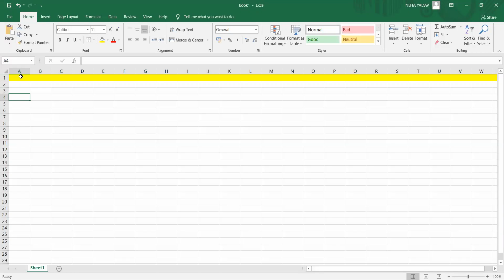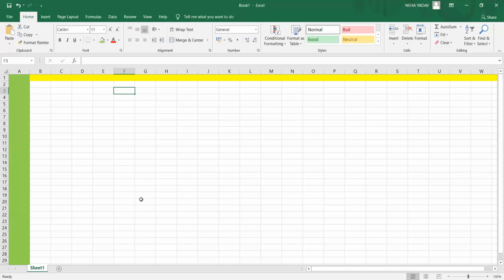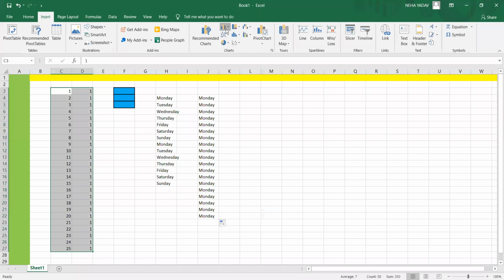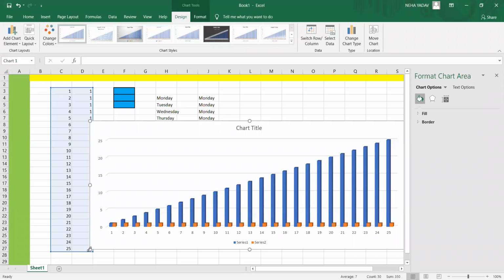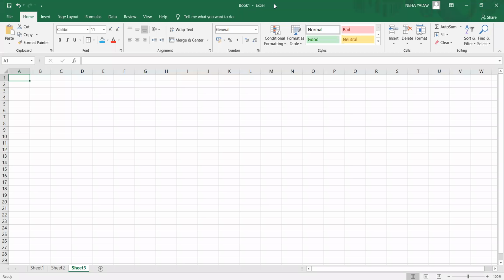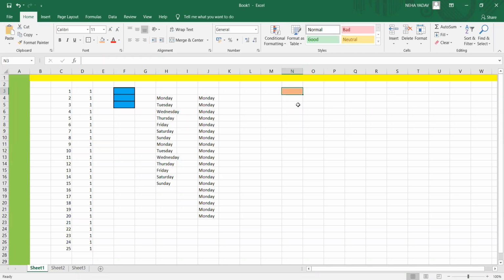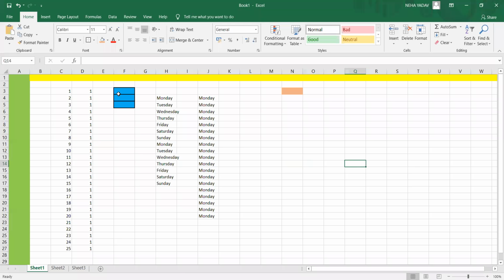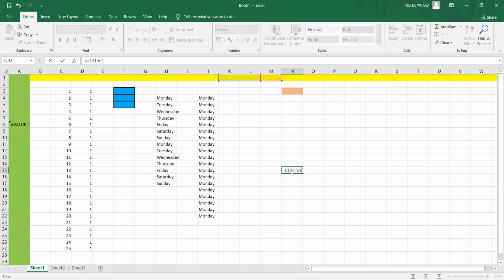Class VI, Chapert 7- MS Excel 2010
Features of Excel, Starting MS Excel, Workbook and Worksheets, Components of a Worksheet, Moving around the spreadsheet , Entering data, Types of data.